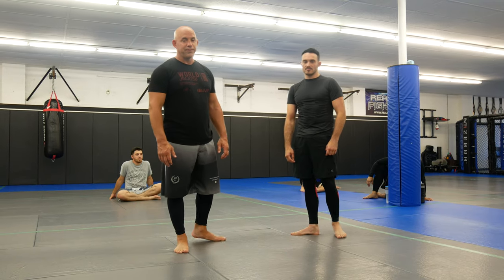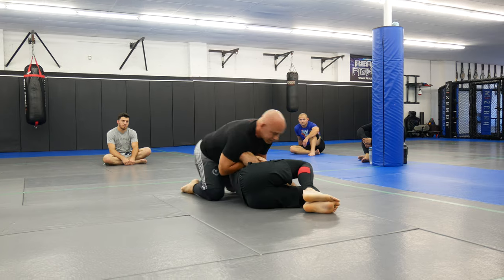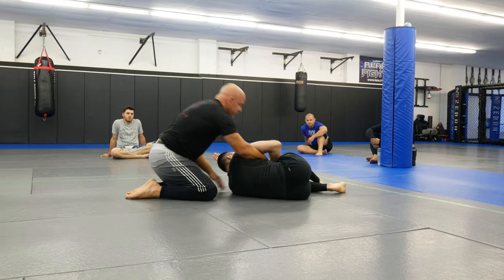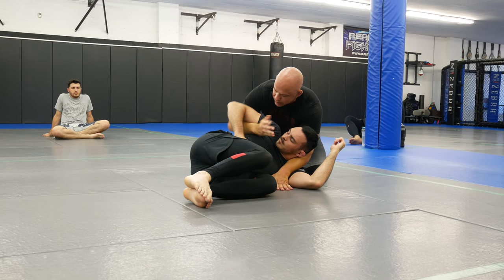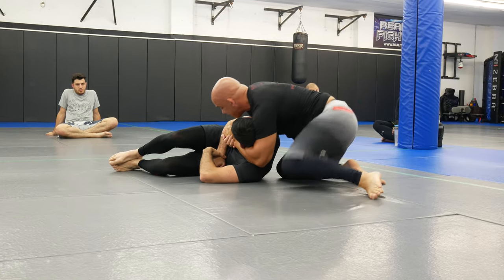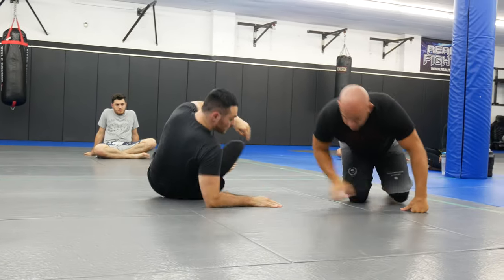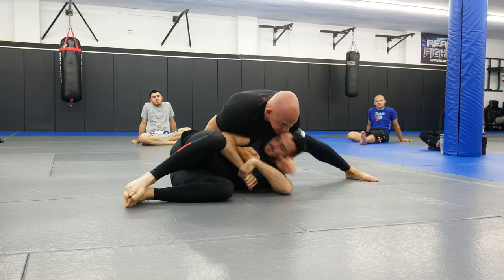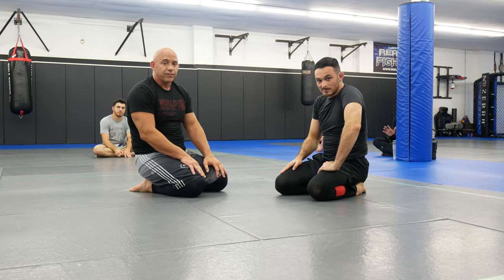Neck Crank from Kimura Trap from North South for No Gi BJJ : Part 3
In todays video, Coach Andrew shows you a Neck Crank off a failed Kimura from North South in a 3 part series adding different submissions if they defend. Be sure to not just watch the moves, but also study every aspect of them so that you know how to do the technique properly.